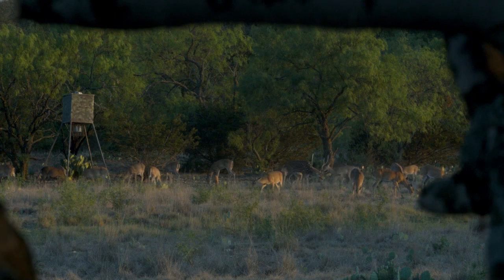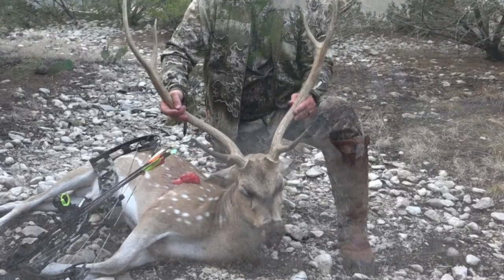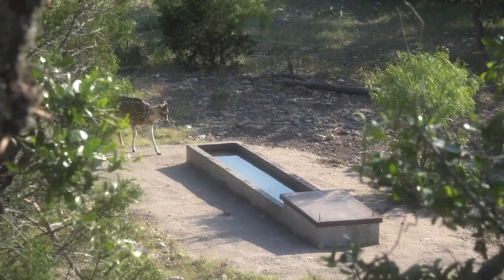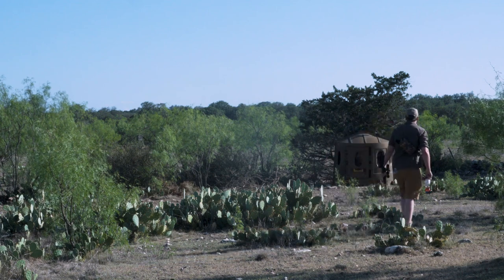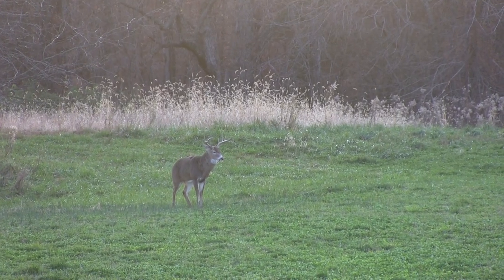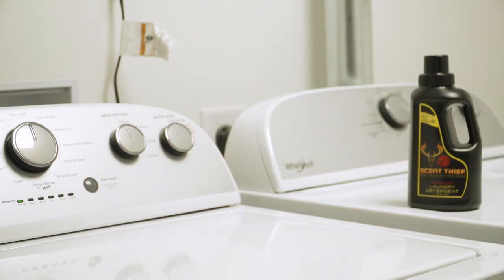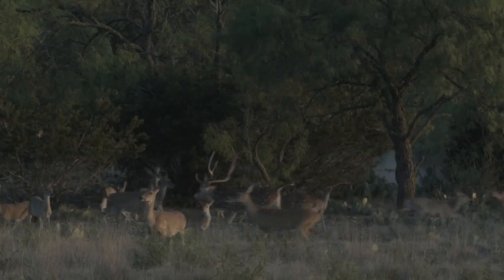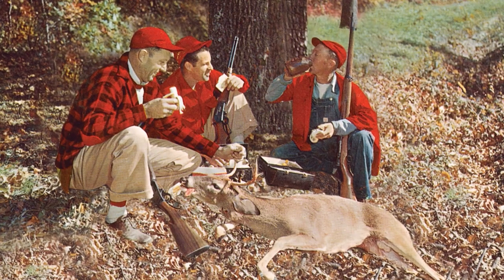Axis in Texas | Modern Hunter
WIDE antlered axis alert 🚨 Brad Rucks returns to Texas for his annual axis deer hunt with Texas Trophy Whitetails. But this time he brought a friend down for his first chance at an extremely wide axis buck. Modern Hunter. Season 1. Episode 6.